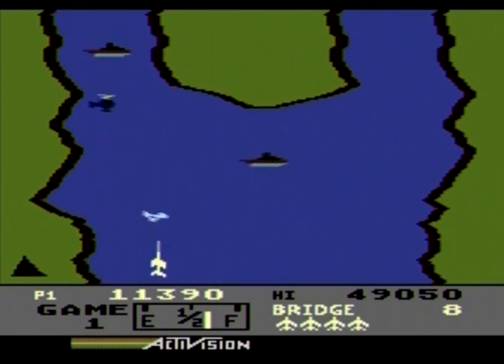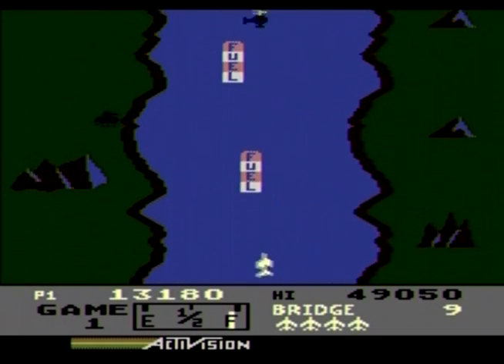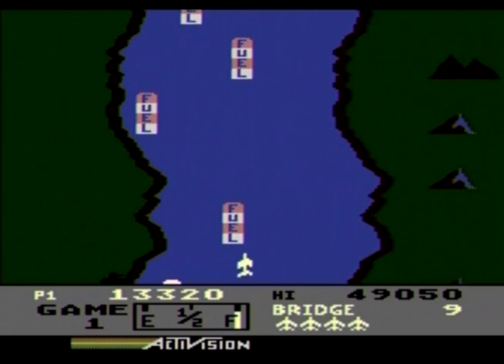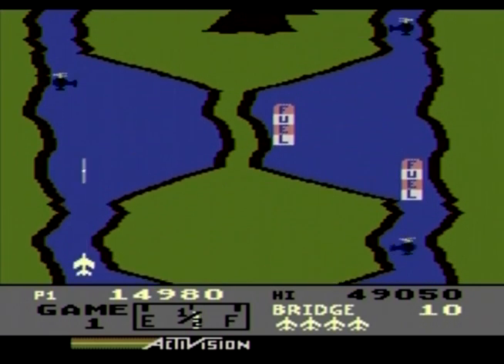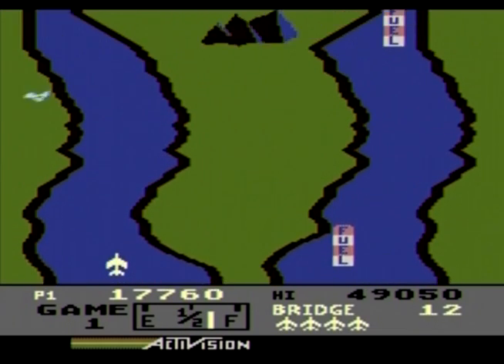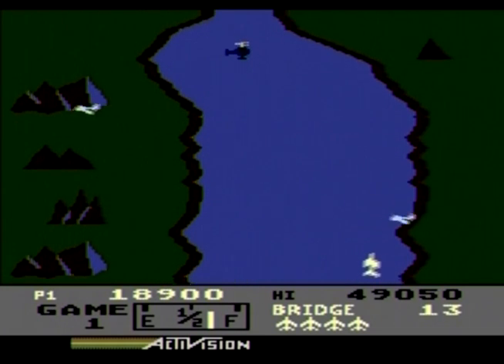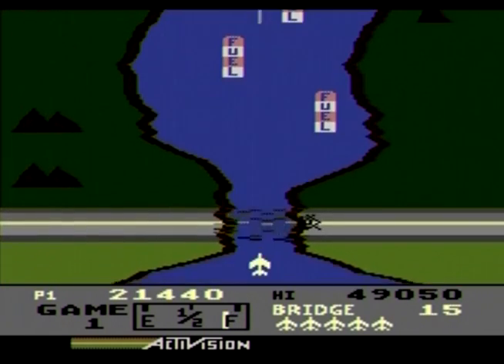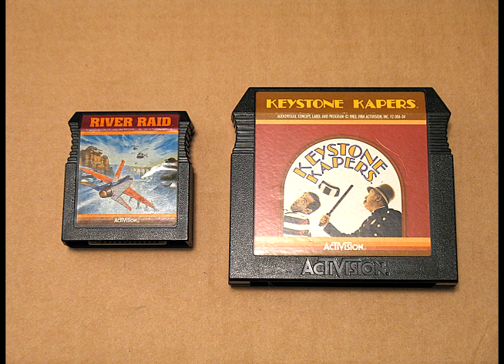Nice and Games -- River Raid [Atari 8bit]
Raid that river!  The Atari 8bit computer version of River Raid is an excellent update of the Atari 2600 classic!  The game isn't THAT different, but, the enhancements and upgrades are significant and a welcome addition.  I would personally choose this version over the 2600 one, but, they are both great fun!

River Raid was quite an impressive achievement when it was released.  It is one of the earliest vertically scrolling shooters, but it has truly stood the test of time and remains as fun today as it did back then.